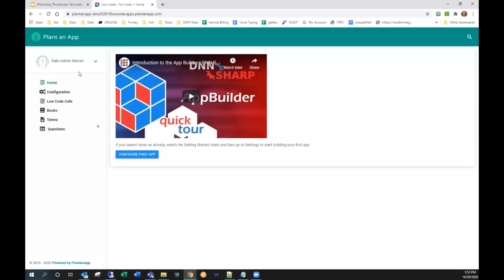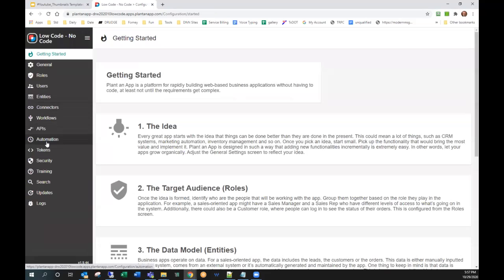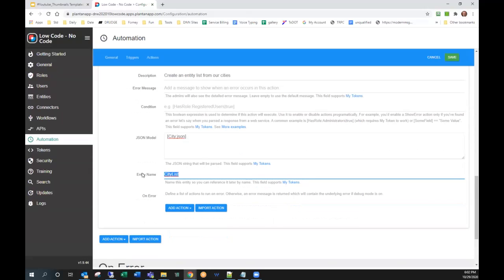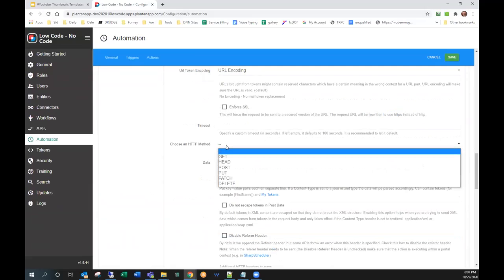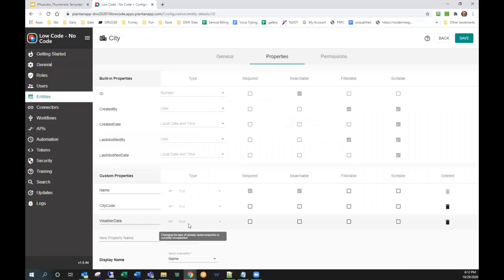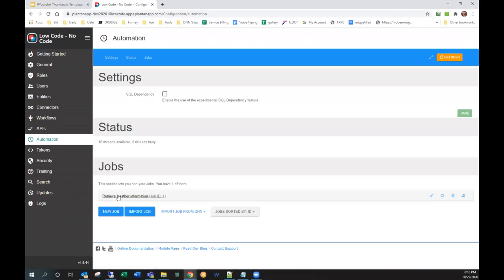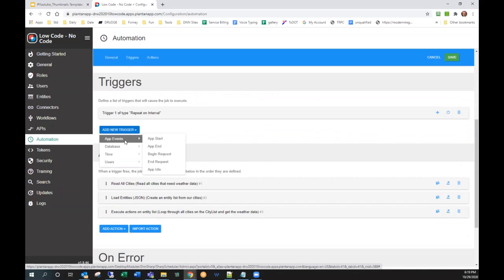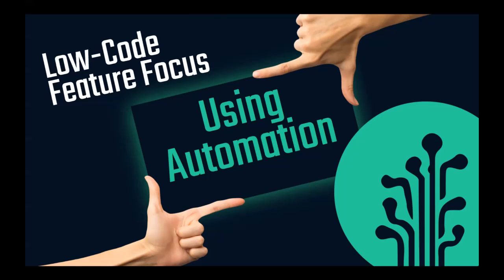Using Automation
In this video, our US Head of Support, Dale, shows how to use the Automation feature, which is a handy tool you can use to perform actions at pre-defined times or when specific events occur within your app. In this brief demonstration, you'll see how to define a City entity, then use Automation to retrieve real time weather information from a publicly available weather service.